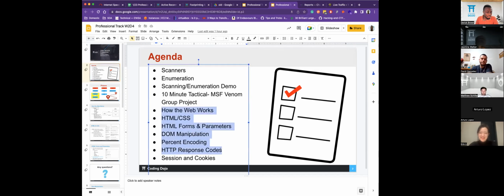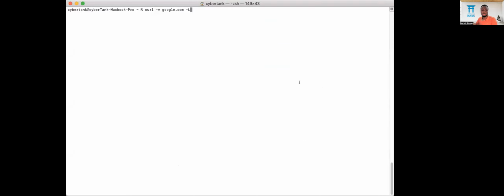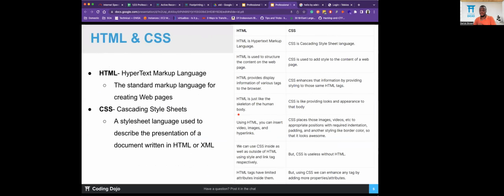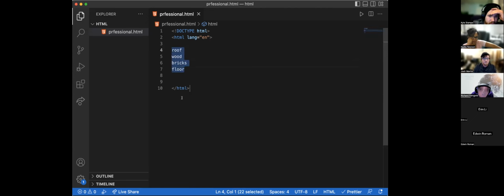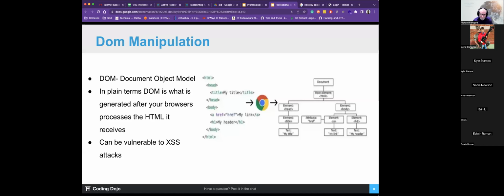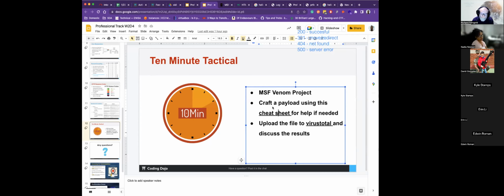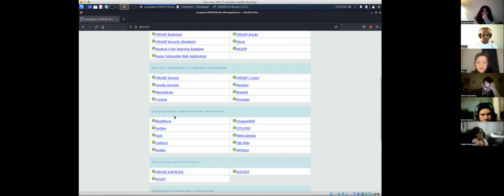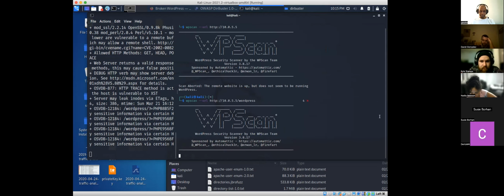Cyber Security Professional W2D4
CHAPTERS
00:00     Introduction
10:15     How the Web Works
22:55     Demo - Curl (Request-Response)
37:15     HTML & CSS
45:41     Demo - HTML, CSS & JS
1:06:45  DOM Manipulation
1:09:14  Percent Encoding
1:13:32  HTTP Response Codes
1:15:53  Cookies & Sessions
1:17:42 10-Minute Tactical
1:32:08 Demo - Dirbuster
1:42:58 Demo - Gobuster
1:45:55 Demo - Nikto
1:47:53 Demo - Wpscan